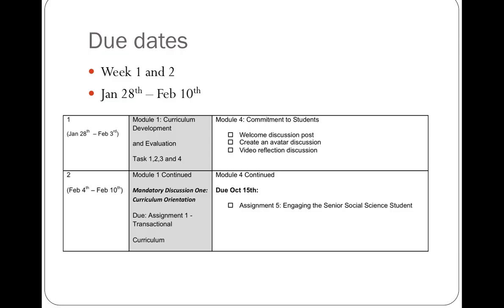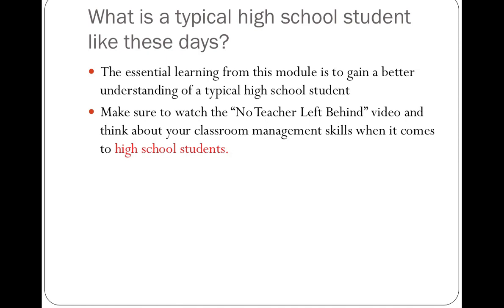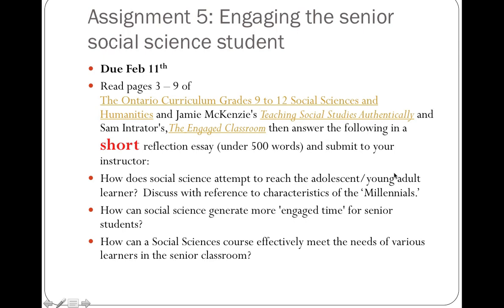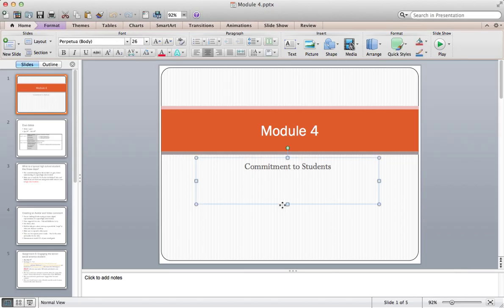Module 4 - ABQ Winter 2015